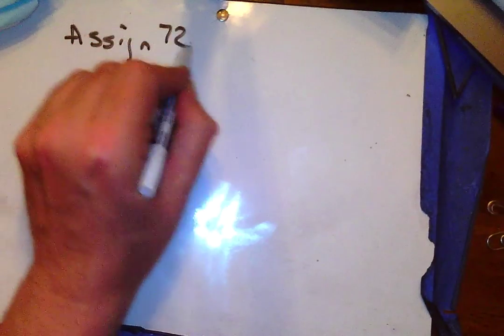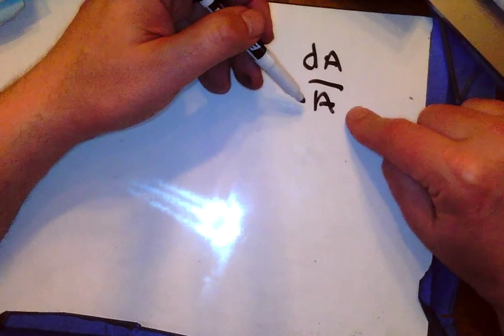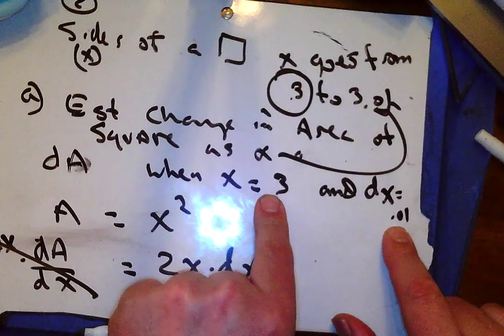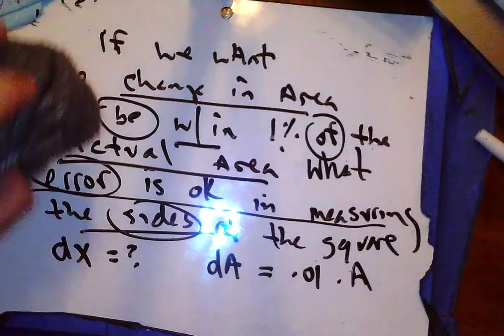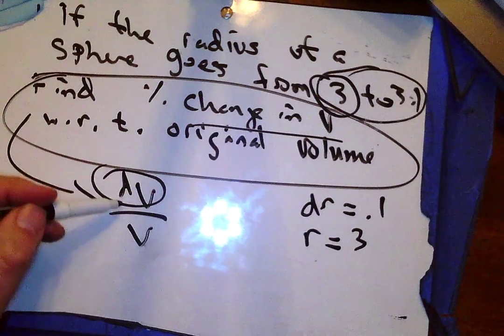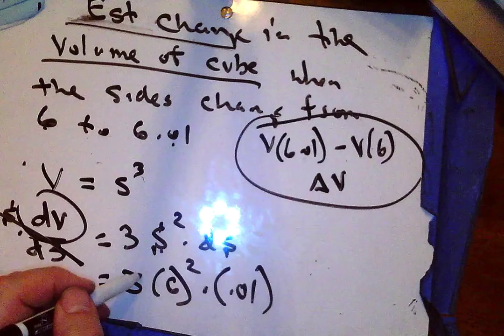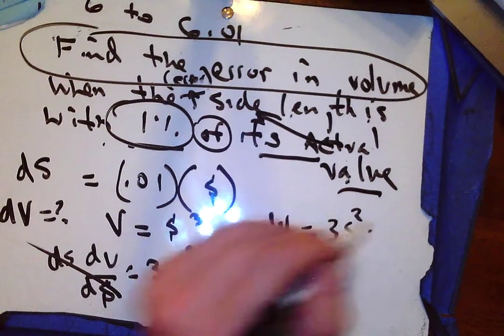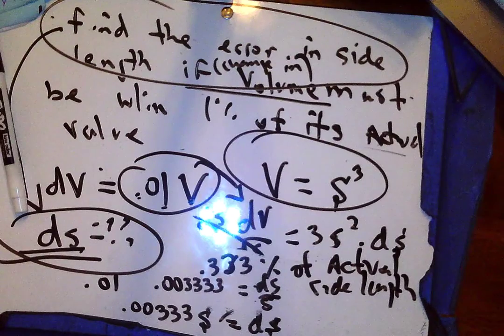asign 72 differential applictions part 1